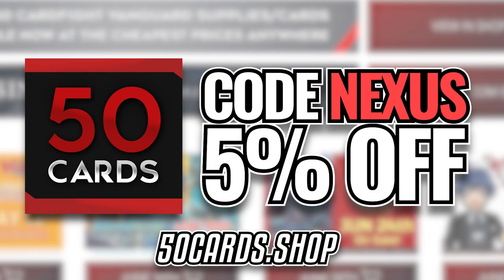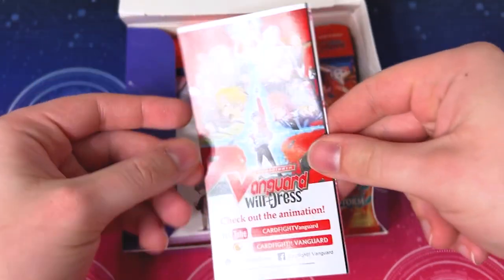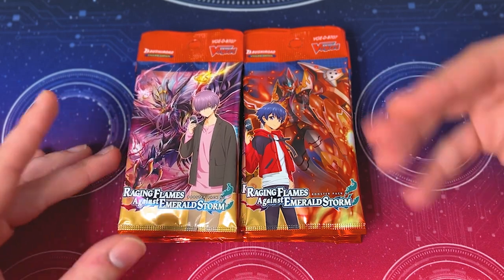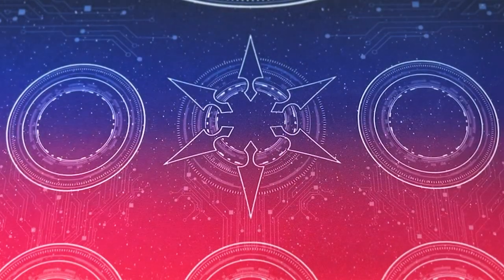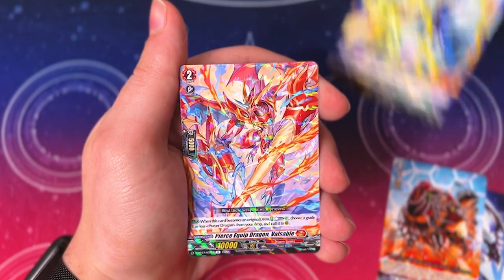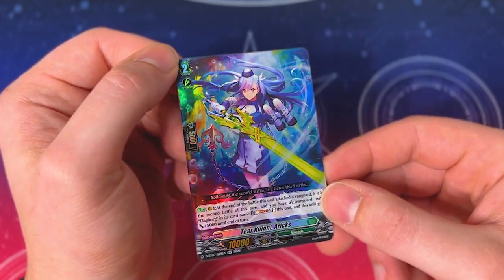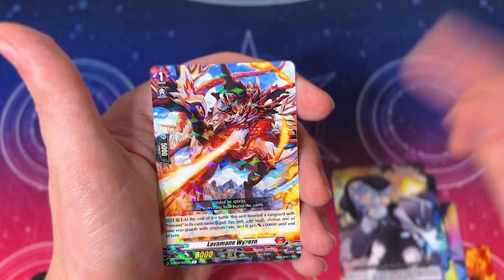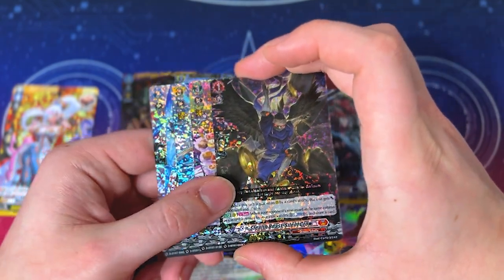D-BT07 UNBOXING! | Cardfight!! Vanguard Will+Dress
Today we're unboxing the latest booster set, D-BT07, Raging Flames Against Emerald Storm.